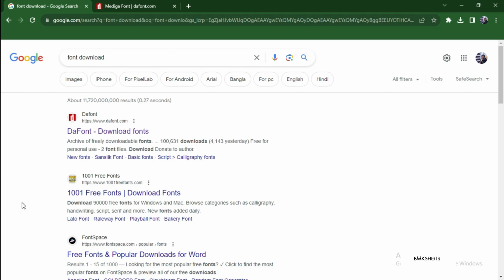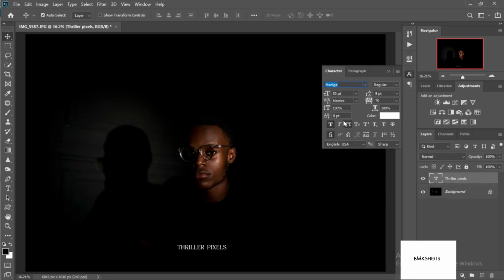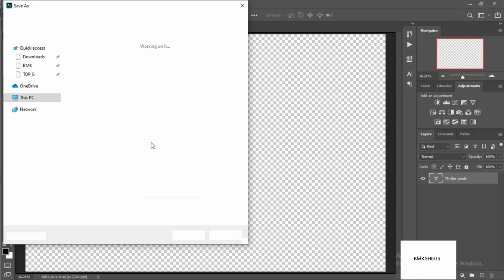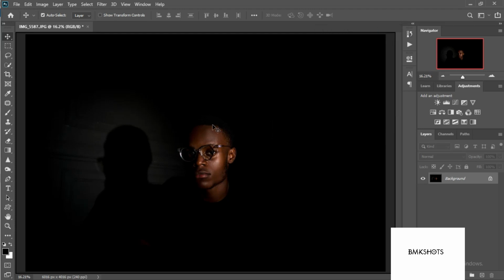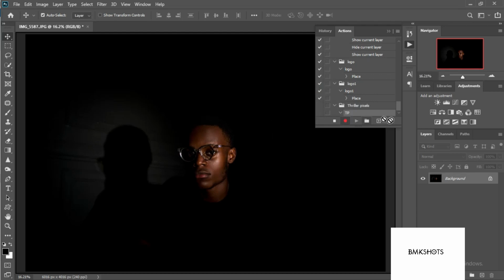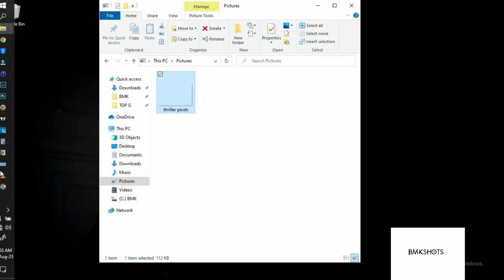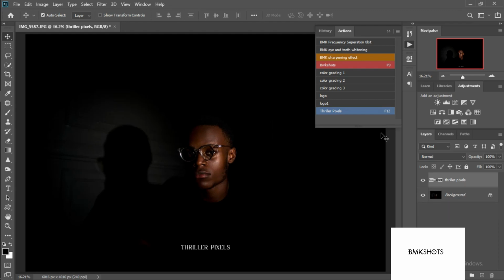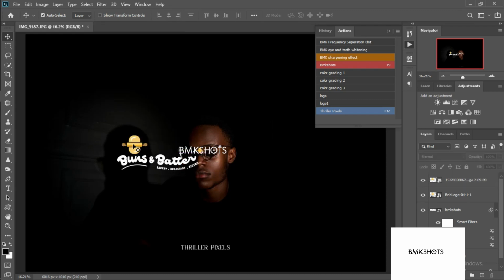Unlock Your Creativity: Designing Personalized Logos 2023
🖌️ What You'll Learn:
Get ready to unleash your artistic flair as we guide you through the logo design process from start to finish. Here's a sneak peek at what's in store:

Understanding the Brief: The foundation of any great logo is a solid understanding of the brand it represents. We'll show you how to decode a design brief and extract key elements that will shape your logo.

Sketching Your Ideas: Learn how to put pen to paper and translate your creative thoughts into rough sketches. We'll share tips on brainstorming, doodling, and refining your concepts.

Choosing the Right Elements: Dive into the world of typography, icons, and color theory. Discover how each element contributes to the overall impact of your logo.

Digital Design: Transition your sketches into the digital realm. We'll walk you through using popular design software to bring your logo to life, step by step.

Balancing Simplicity and Detail: Striking the right balance between simplicity and intricate details can make or break a logo. We'll teach you techniques to ensure your logo is visually engaging and versatile.

Adding Depth and Dimension: Elevate your logo by incorporating depth and dimension using shading and gradients. Watch as your logo transforms from flat to captivating!

Feedback and Iteration: Just like a sculptor refining their masterpiece, designers often need to iterate. We'll discuss the importance of feedback and how to use it to enhance your logo.

Exporting and Application: A logo's journey doesn't end on the screen. Learn how to export your logo in various formats and see it in action across different platforms.

🚀 Why Watch This Tutorial:

Perfect for Beginners: If you're new to logo design, we've got you covered with easy-to-follow instructions and pro tips.
Insights for Pros: Seasoned designers can benefit from our advanced techniques and fresh perspectives on logo creation.